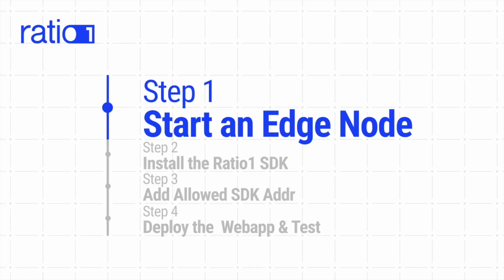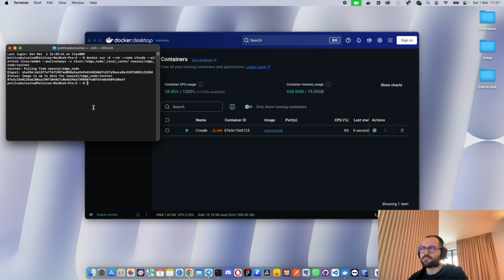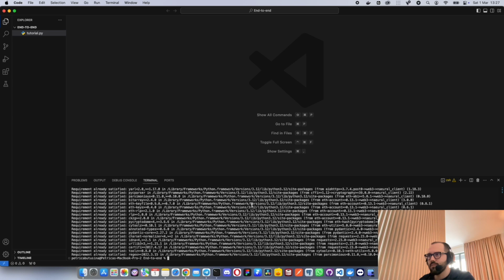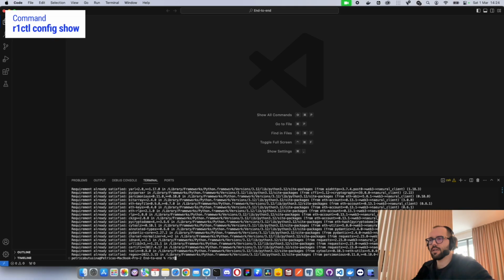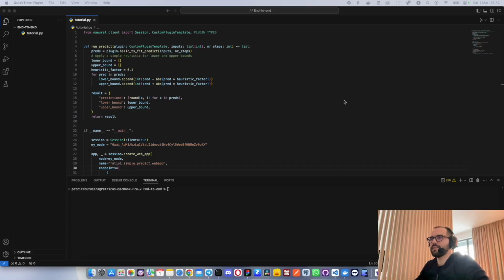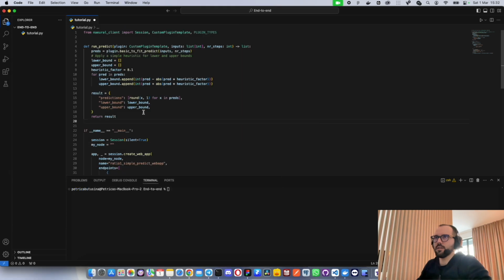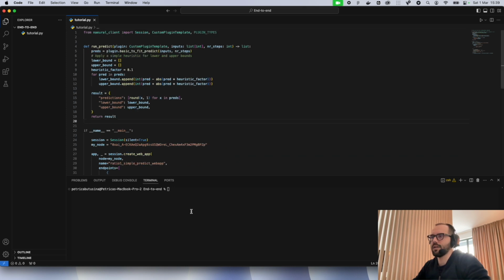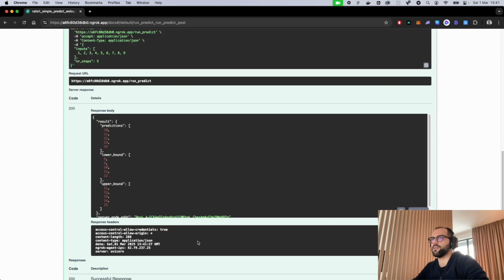Ratio1 Tutorial: Basic AI time-series prediction endpoint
This tutorial covers setting up an Edge Node on Ratio1, installing the Ratio1 SDK, enabling communication between your SDK and Edge Node, and deploying a basic AI time-series prediction endpoint on your node.

Host: Petrica Butusina